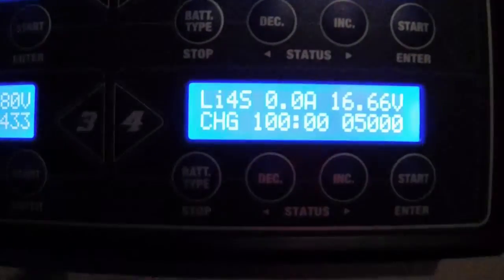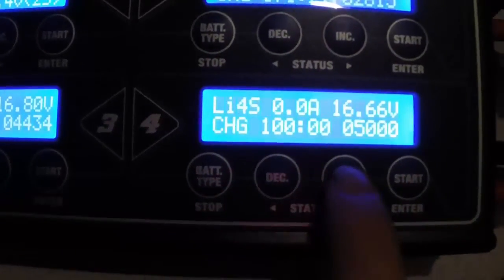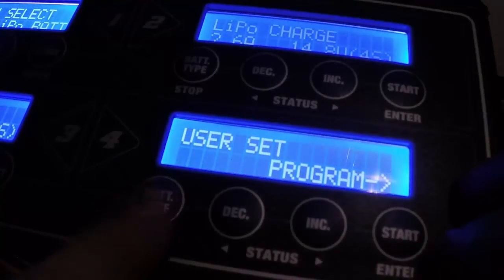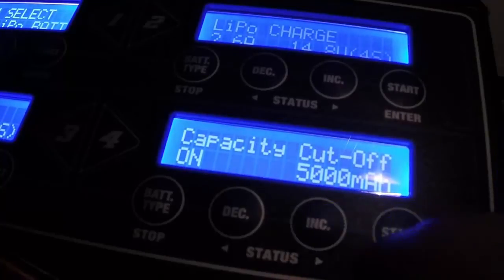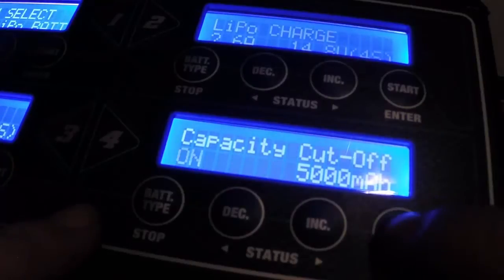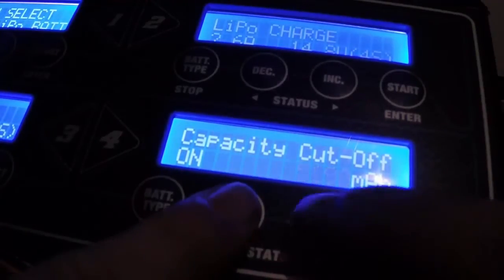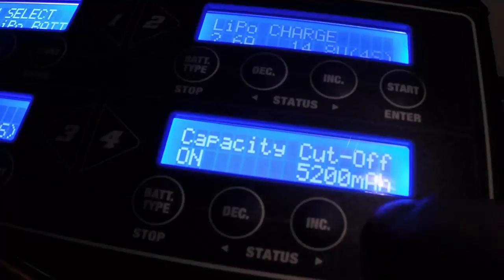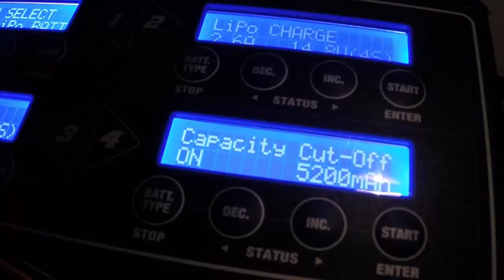capa error message on lipo charger not fully taking charging and how to fix CAPA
capa CAPA error message on lipo charger not fully charging / taking a full charge and how to fix